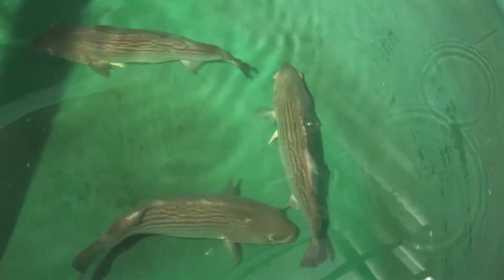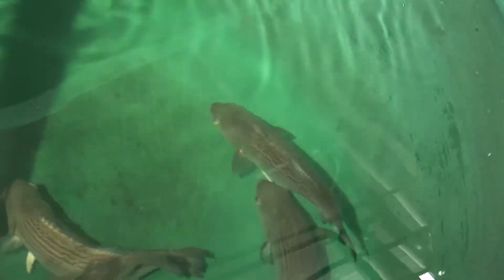Research on the Shubenacadie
Watch this profile of in-depth research on the Shubenacadie River estuary, featuring Dr. Jim Duston from Dalhousie University’s Faculty of Agriculture. The eight-minute video includes highlights of Dr. Duston’s extensive research, which builds science-based understanding of the estuary, and explores his findings to date. His research contributes to the comprehensive environmental monitoring for the Alton Natural Gas Storage Project.